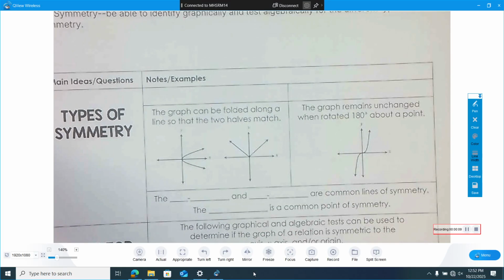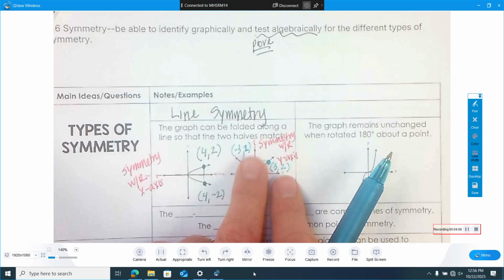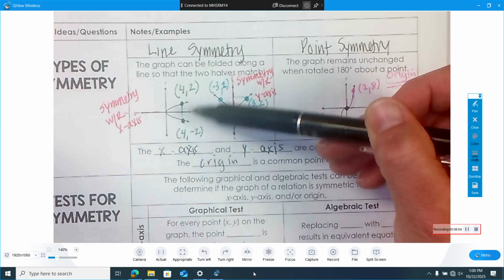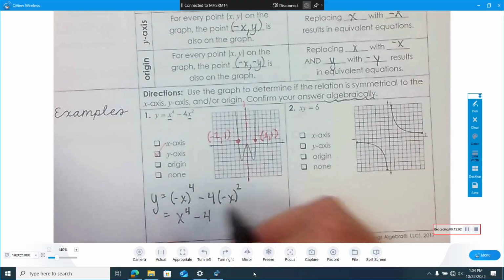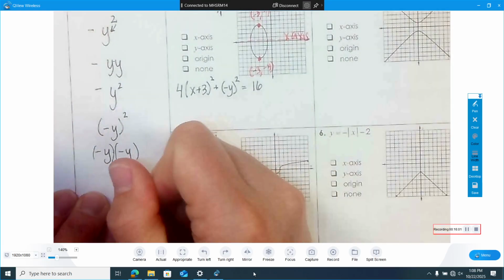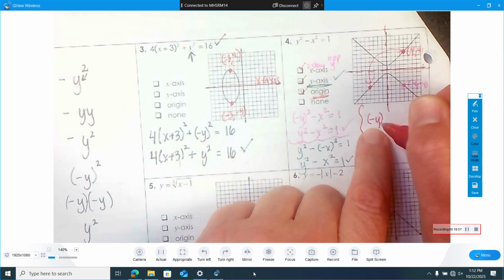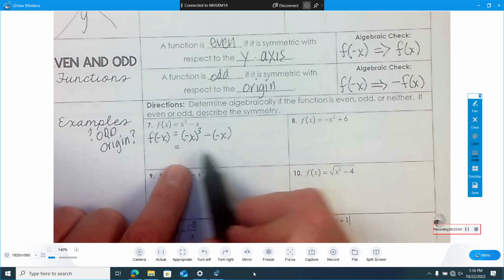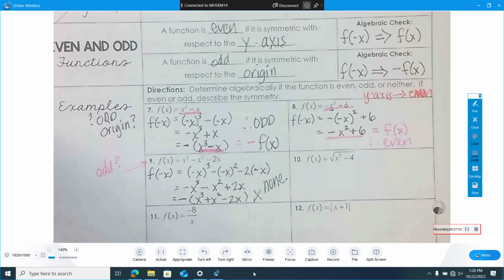2.6 Symmetry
2.6 Symmetry